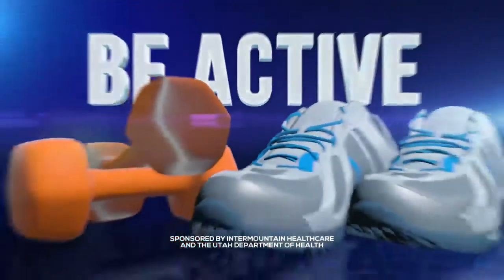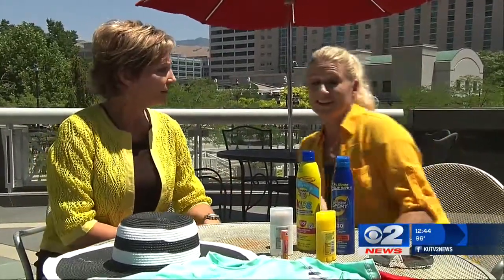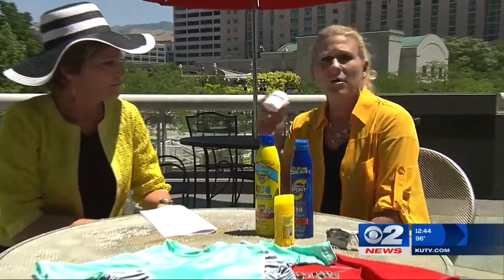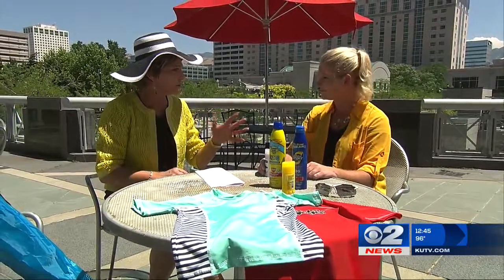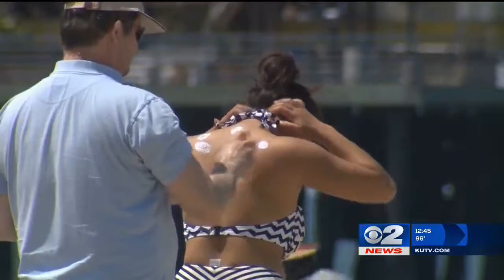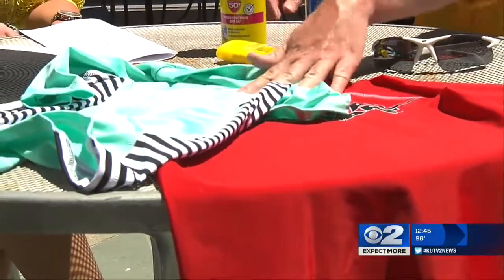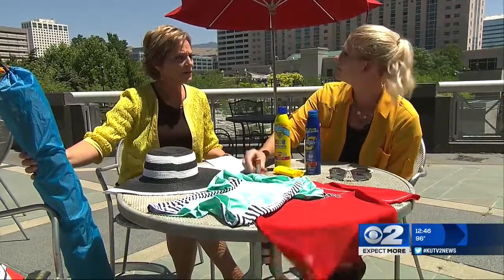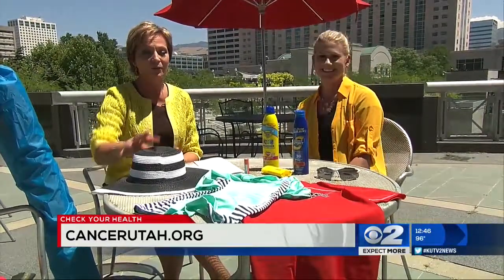Check Your Health Sun Safety Items